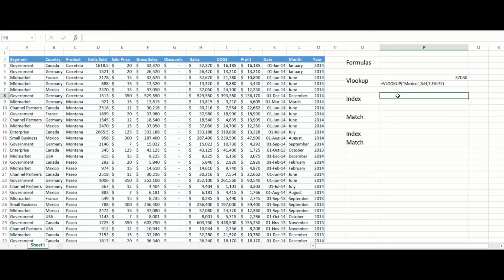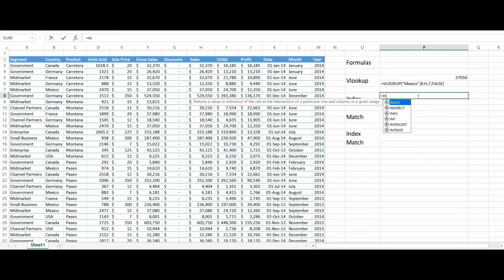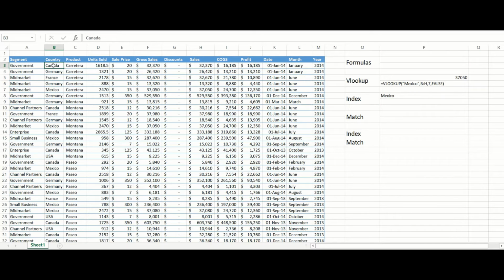How to use index function in excel | Excel Tricks | My Class Advisor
INDEX Function

INDEX function in Excel is a flexible and powerful function that you'll find being used in a huge number of Excel formulas (especially in more advanced formulas).

Syntax: INDEX(Range of data, Row Number, Column Number)

What does INDEX actually do? In a nutshell, INDEX retrieves the value at a given location in a range. NDEX gets a value at a given location in a range of cells based on numeric position. When the range is one-dimensional, you only need to supply a row number. When the range is two-dimensional, you'll need to supply both the row and column number.

This video will help you understand how can use the index function to retrieve the value at a given location in a range.